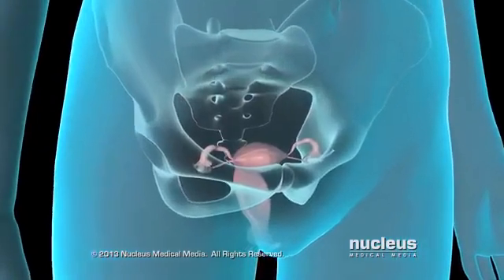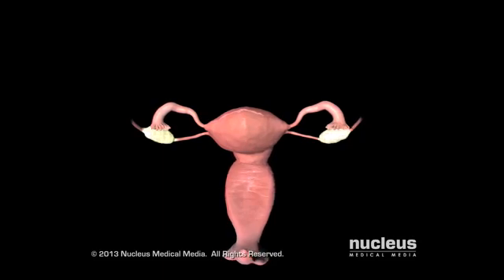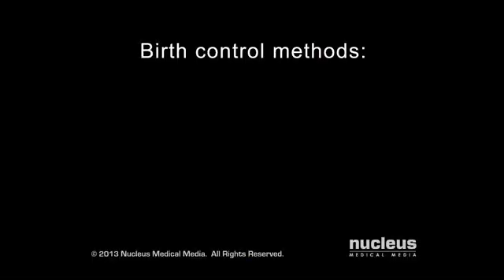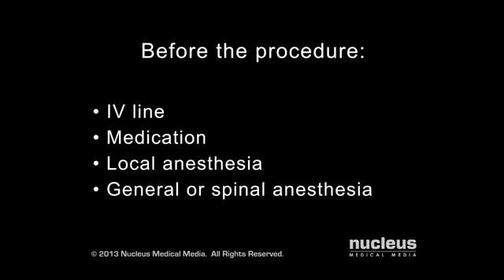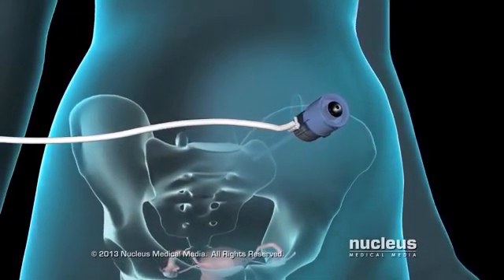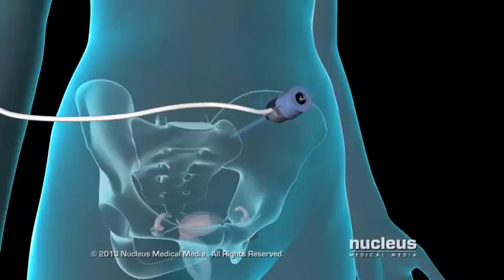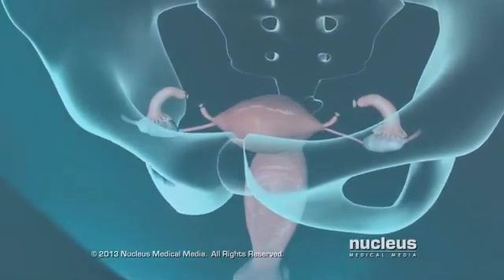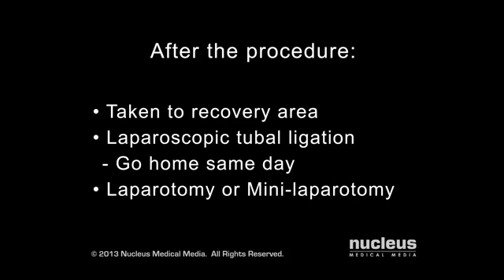Tubectomy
Sterilization in female